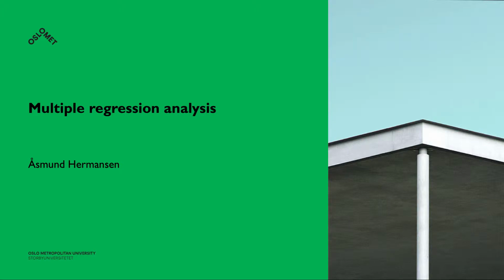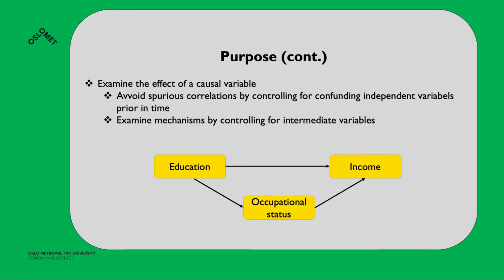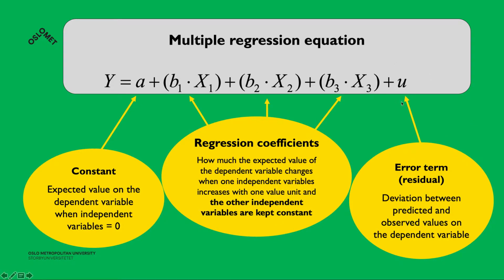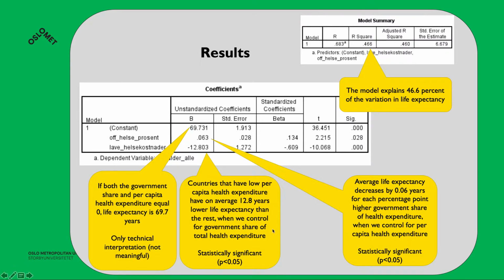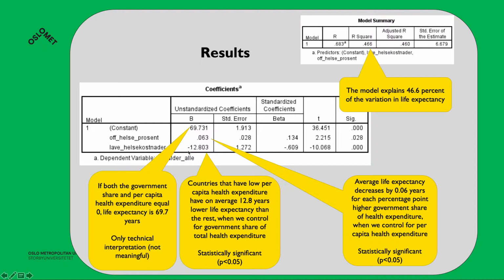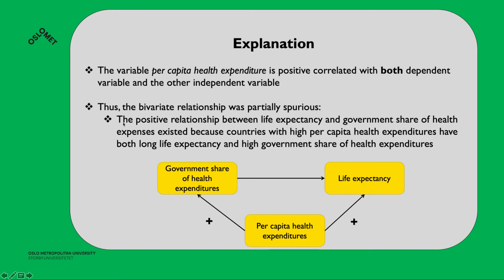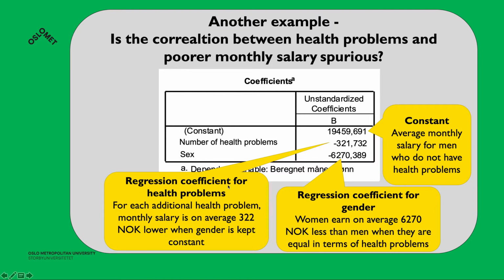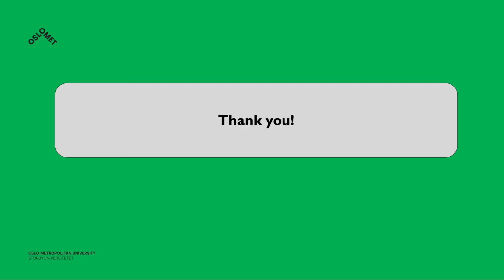23 video SIW4210 - Multiple regression analysis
Table of Contents:

00:14 -
01:05 -
02:55 -
04:56 -
05:35 -
06:41 - Results
09:30 -
10:34 -
11:30 -
12:24 -
13:38 -
15:13 -